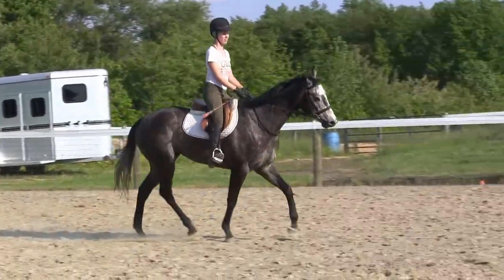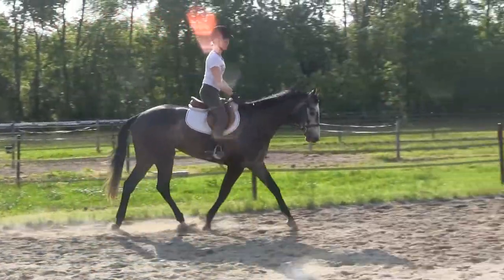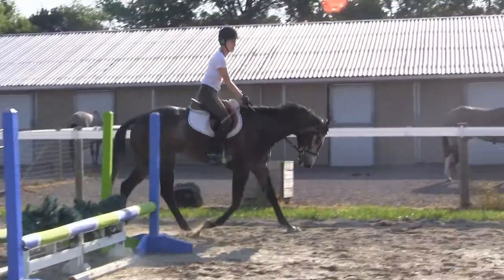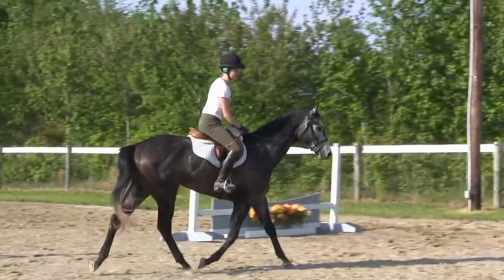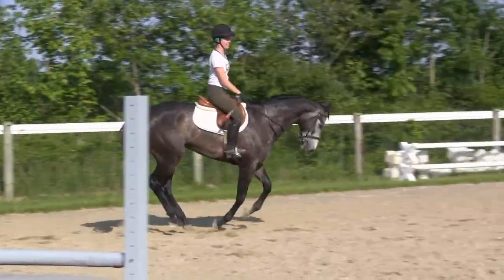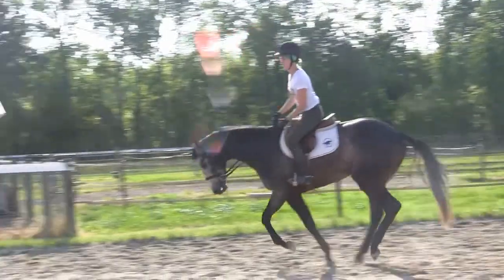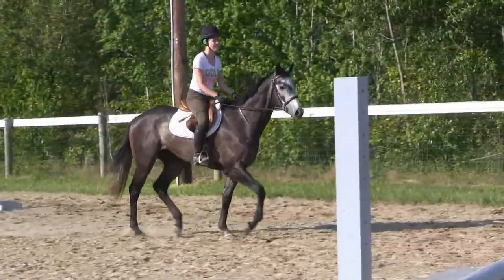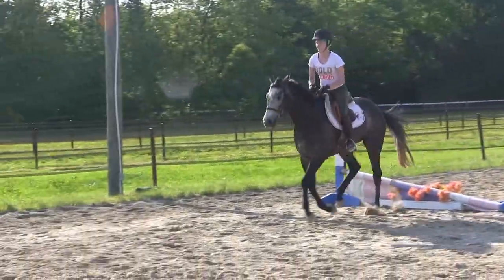origami 5 19 14